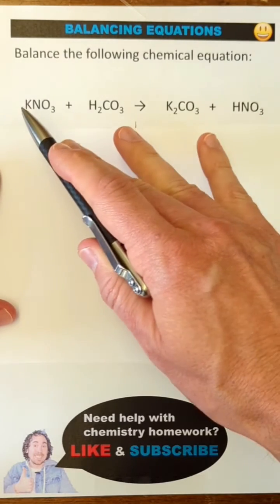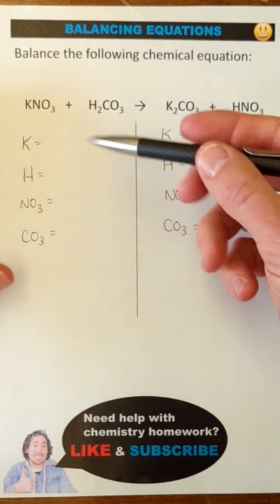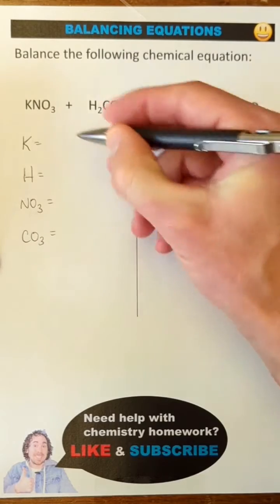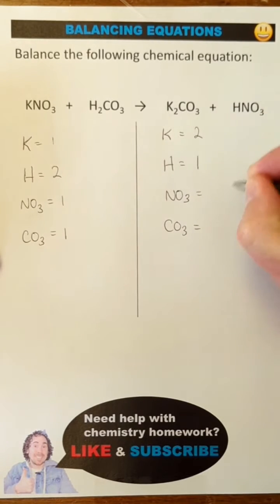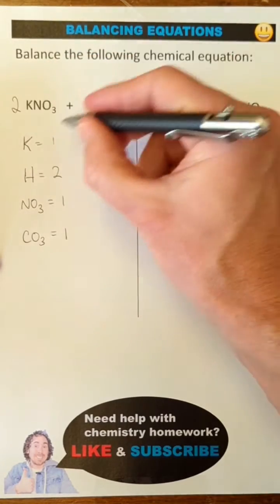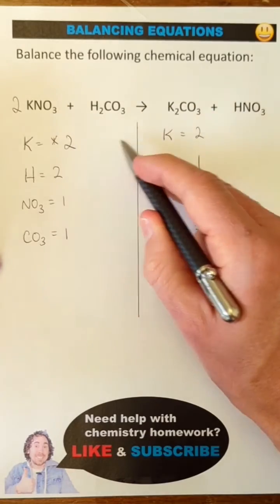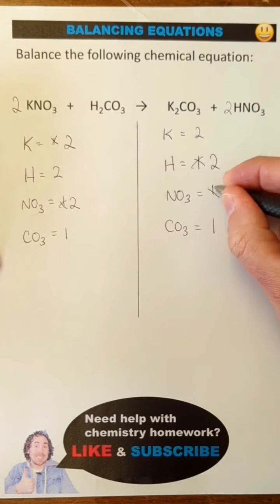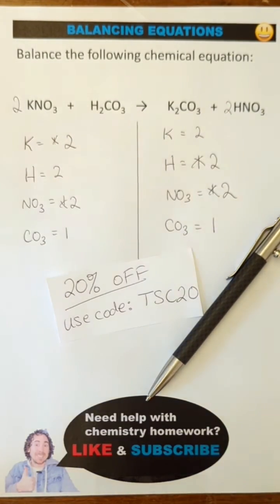How to Balance Chemical Equations | Bastion Bolt Action Pen